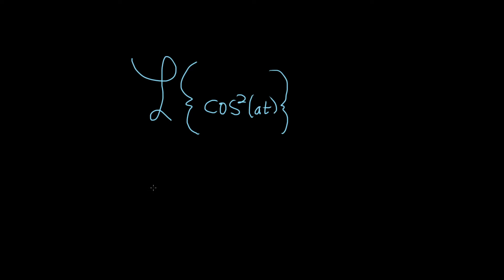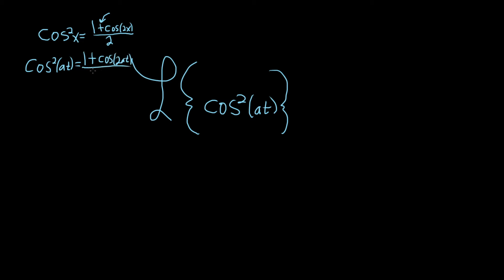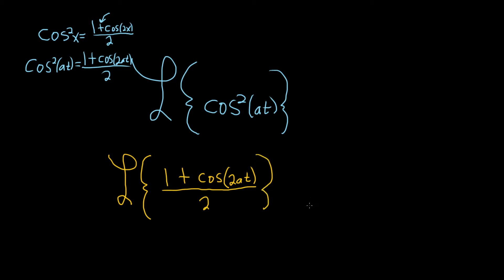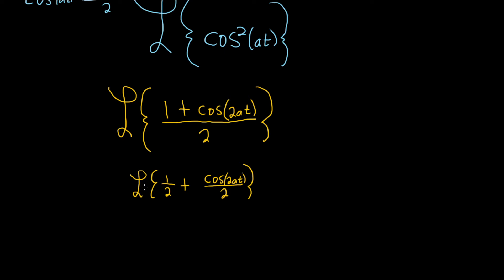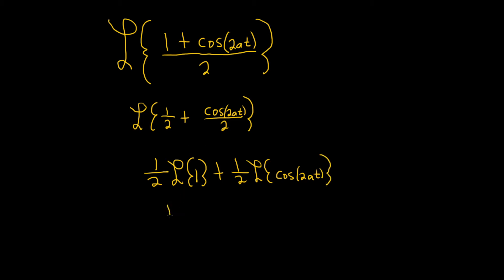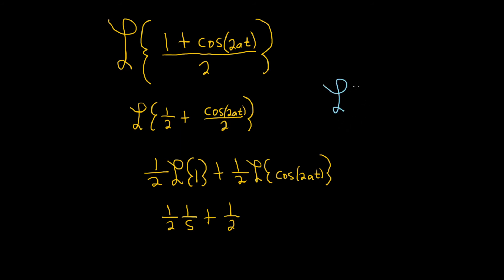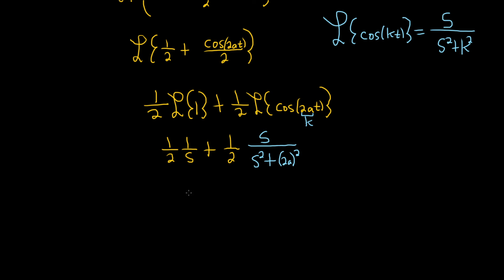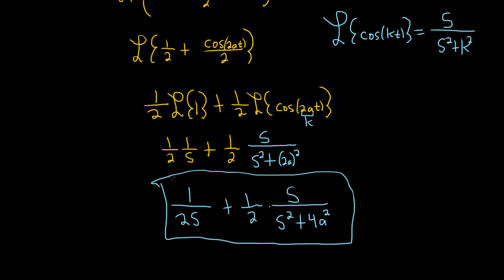Laplace Transform of cos^2(at)